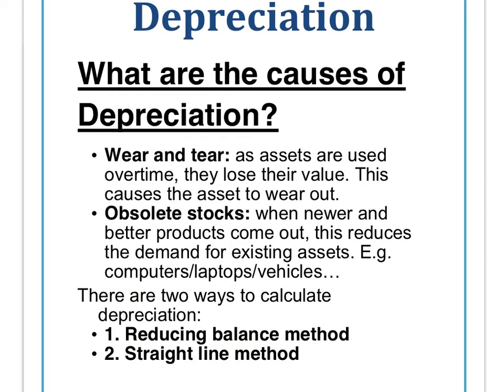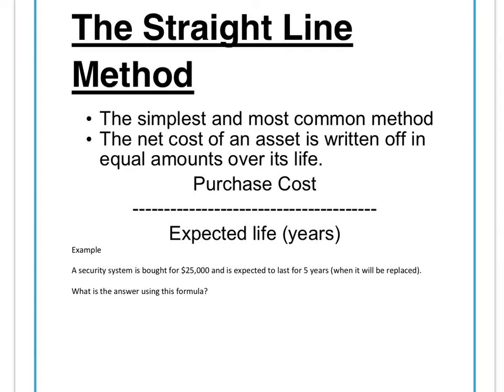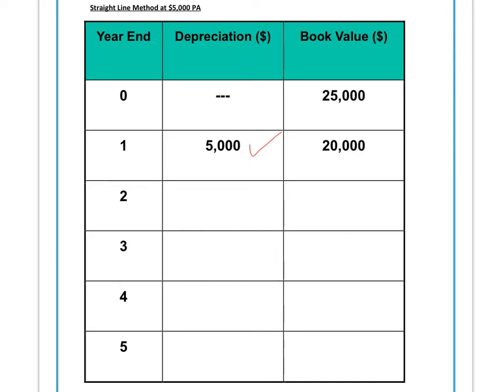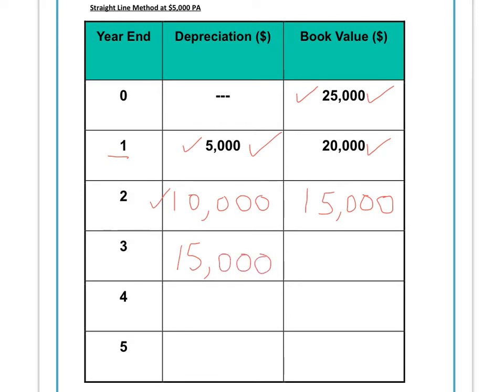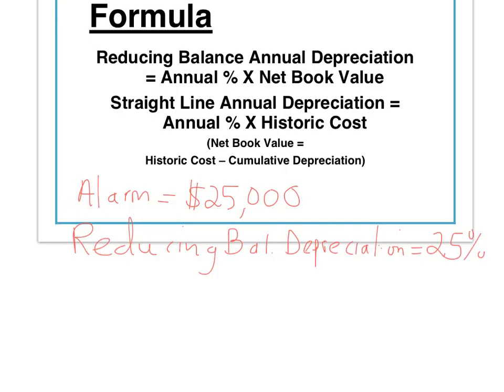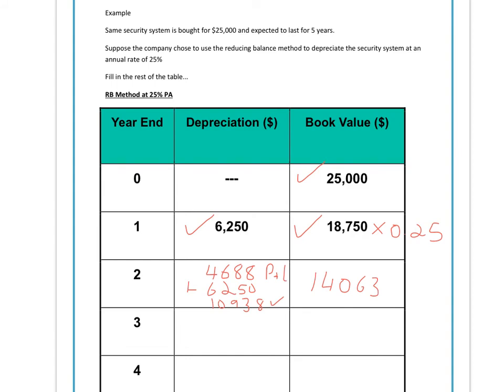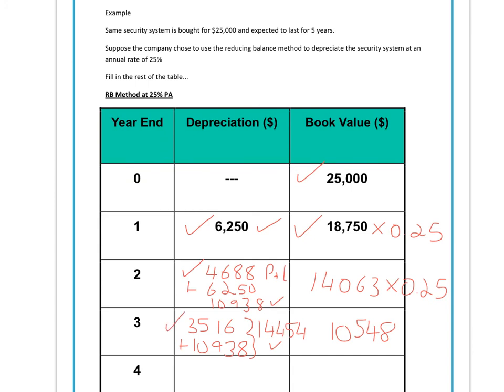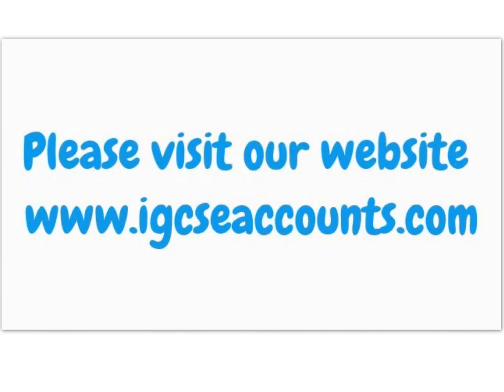Understand how to calculate Depreciation using the Straight Line and Reducing Balance Methods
Understand the meaning of the Straight Line and Reducing Balance Methods of Depreciation. By watching this video you will be shown how to calculate Depreciation using the Straight Line and Reducing Balance Methods. You will also learn what the impact is of depreciation on the Profit & Loss Account (Income Statement) and the Balance Sheet.  If you would like to download the Handout on how to calculate Depreciation then please visit our